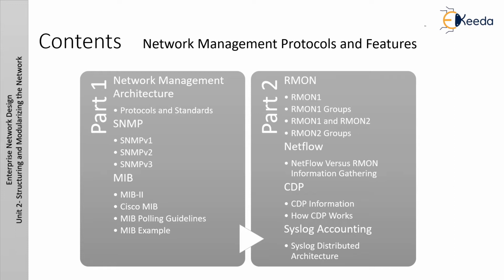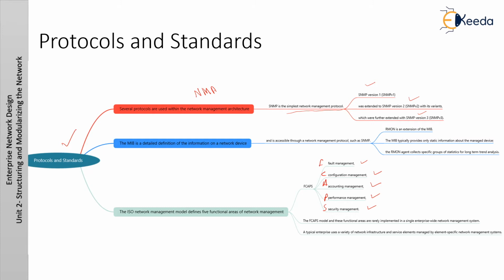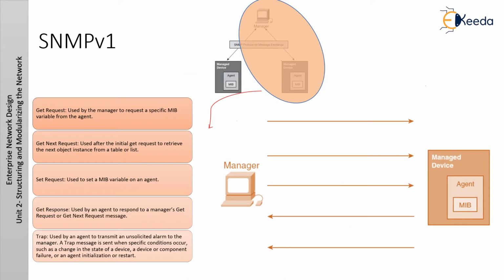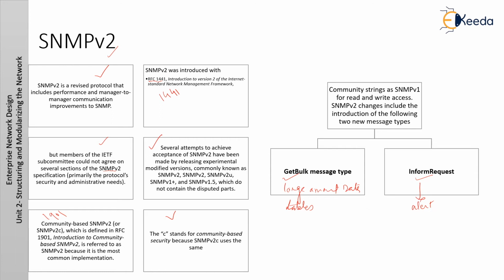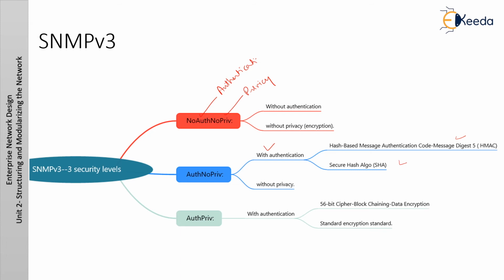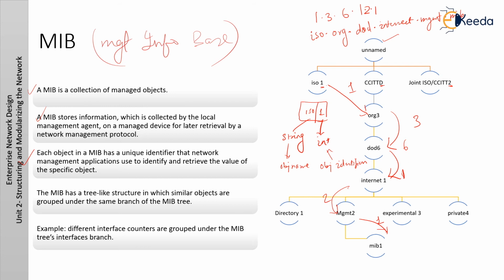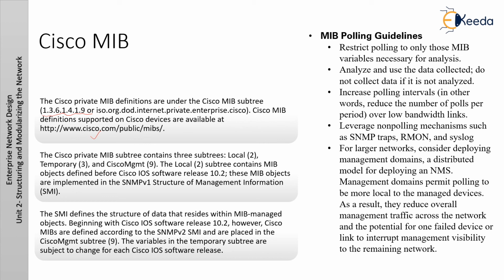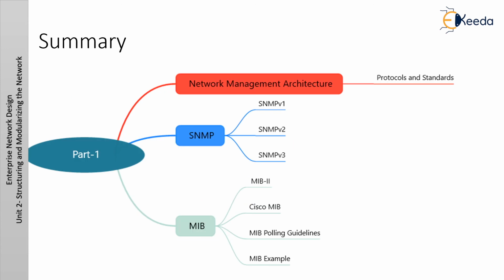Network Management Protocols and Features 1 - Structuring and Modularizing the Network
Video Name - Network Management Protocols and Features-1

Chapter - Structuring and Modularizing the Network

Happy Learning!